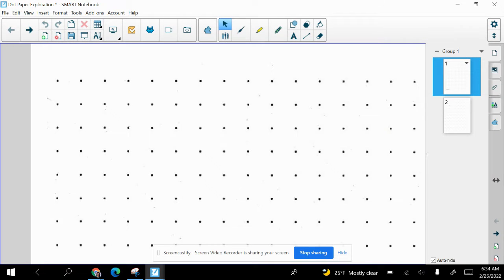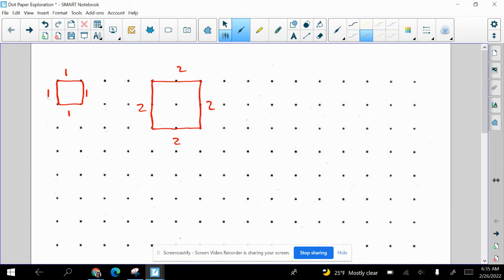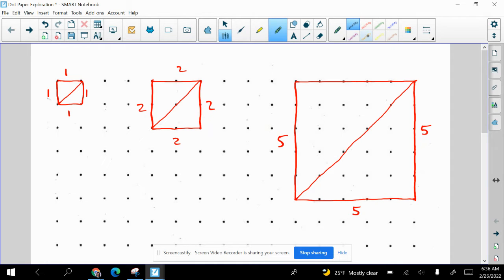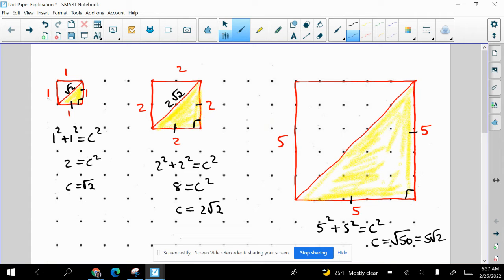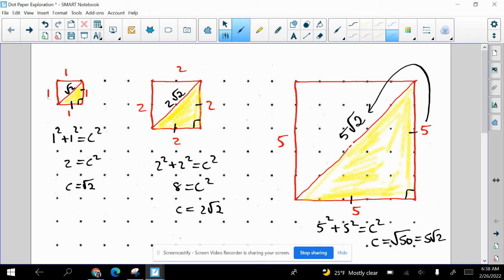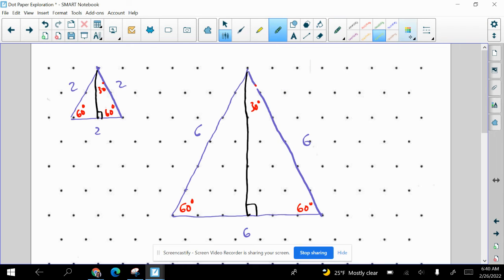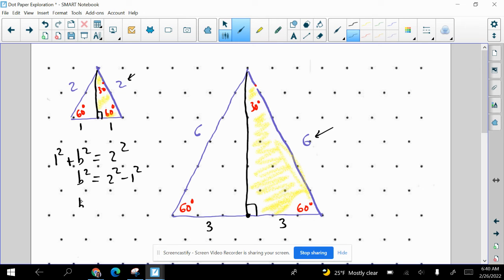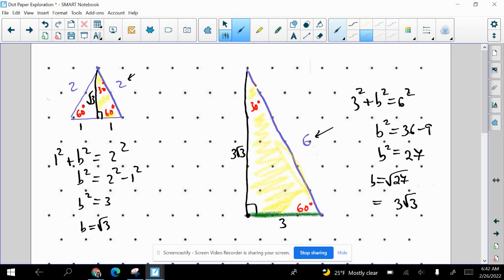Special Right Triangles Pattern Exploration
Dot Paper Exploration of the Relationships within two special right triangles.